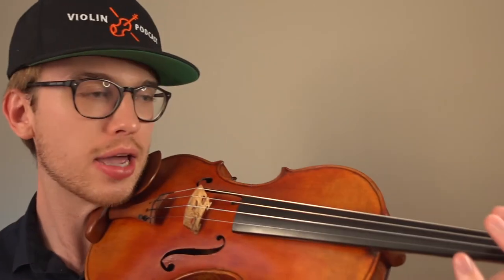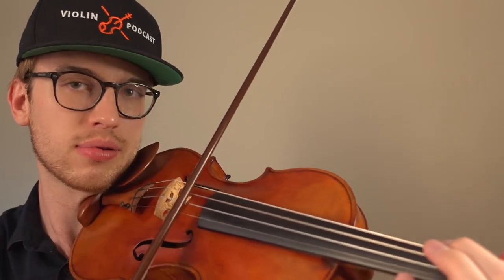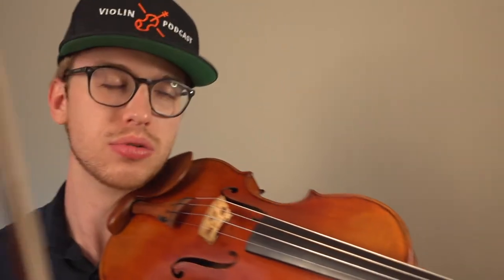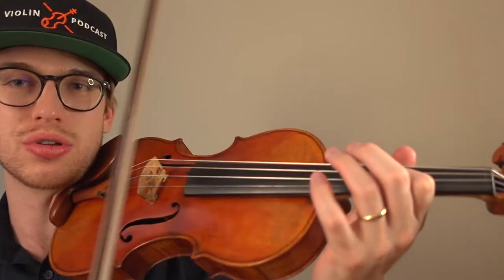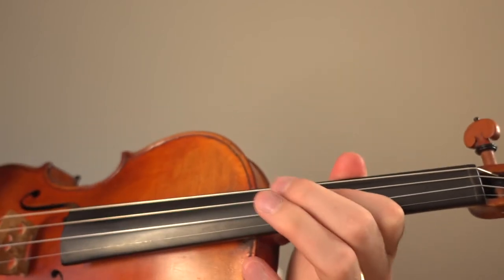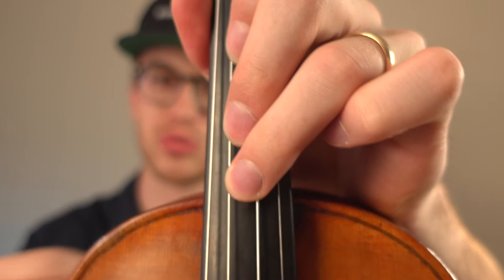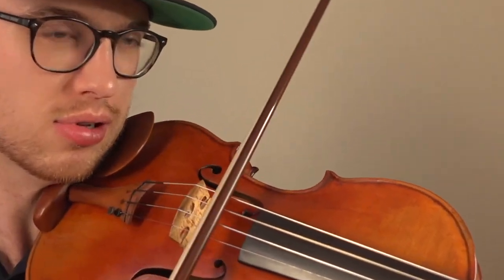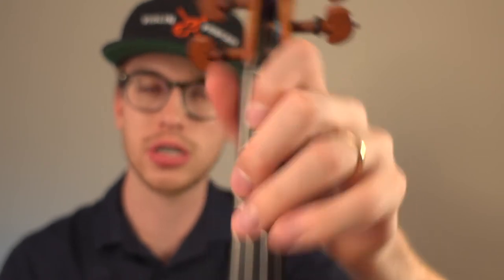Here is how you play fifths on the violin - violin tutorial - violin lesson - violin class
Struggling to play fifths on the violin? Here's you do it.

Eric Mrugala is from Chicago, IL and started playing the violin at the age of three. He is an active performer and teacher based Massachusetts. Eric is dedicated to erasing lines between audiences and music through performance, and education.

SAY HELLO!